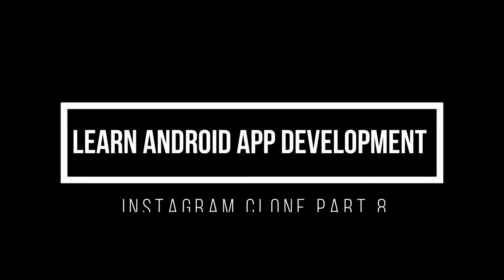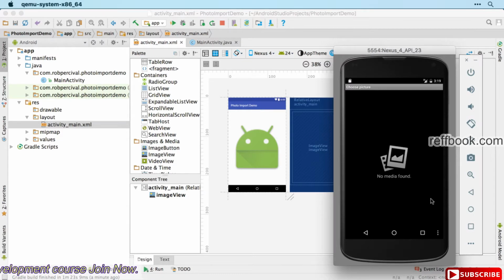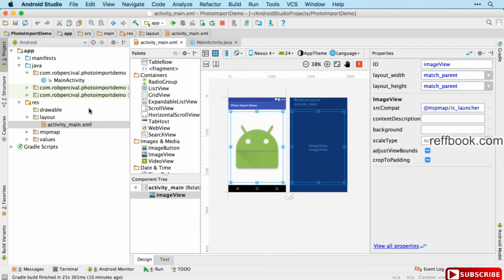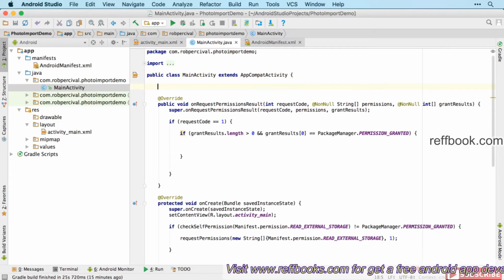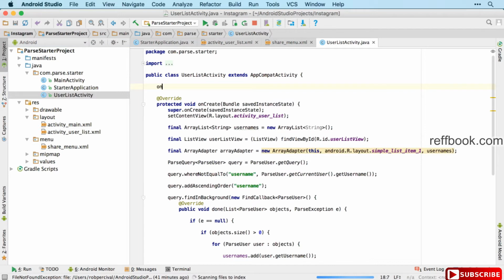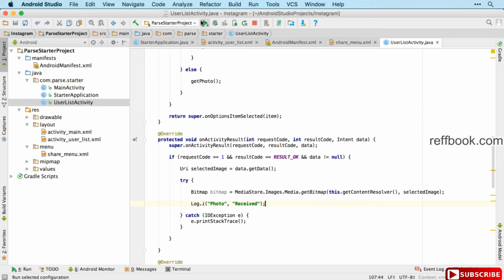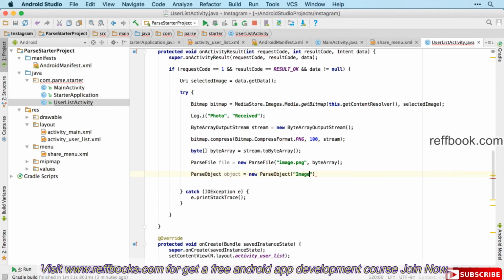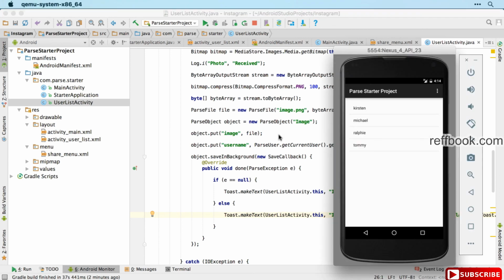How To Make Android App (Instagram) Part 8